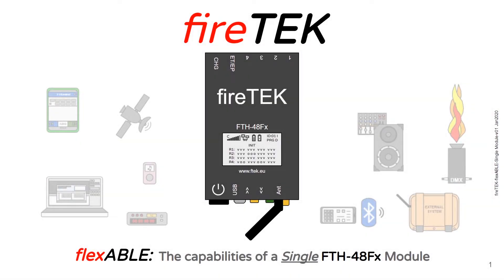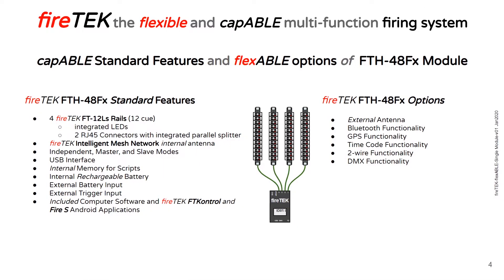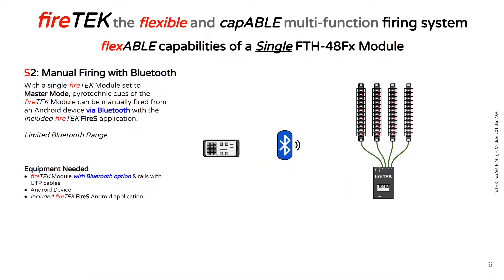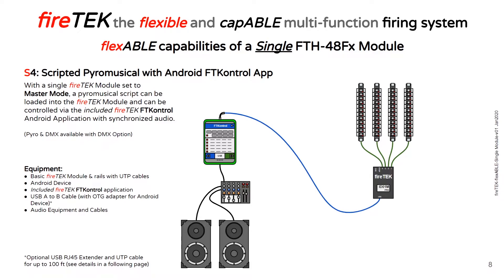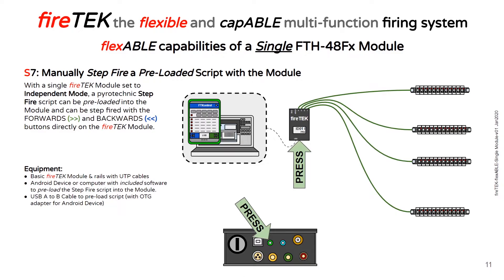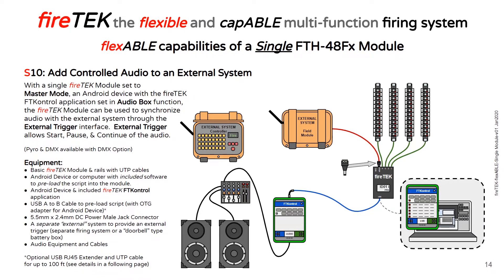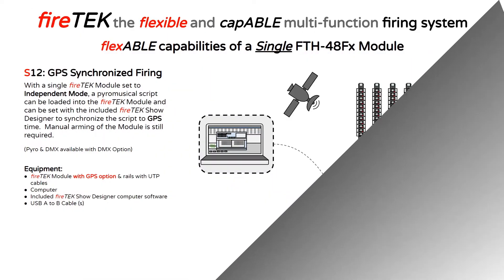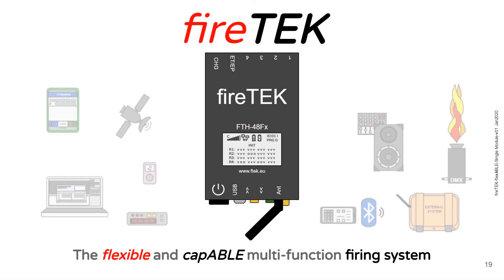fireTEK - flexABLE: Single FTH-48Fx Module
One of the reasons I purchased the fireTEK system was due to the flexibility of the system.  The fireTEK field module is more than just a slave module to the fireTEK system.  They are a fully capable firing system without the need of a Remote.

Checkout All the fireTEK Playlists (new videos will be added to the playlists):

If you want to learn more about fireTEK, check out the organized fireTEK playlists on this Ignite channel.  and help desk and YT channel